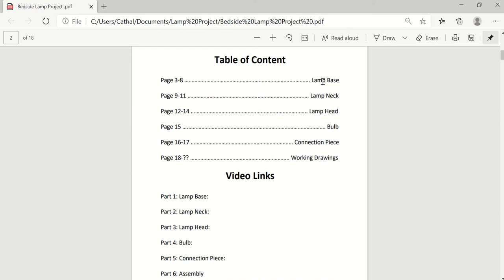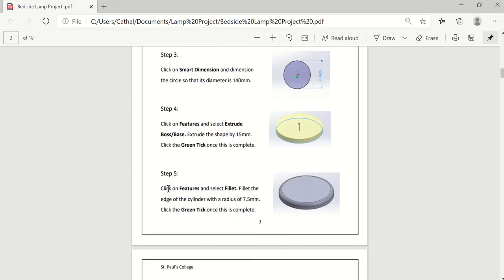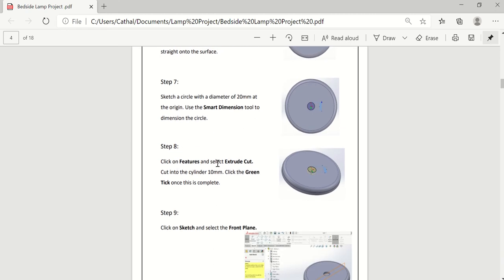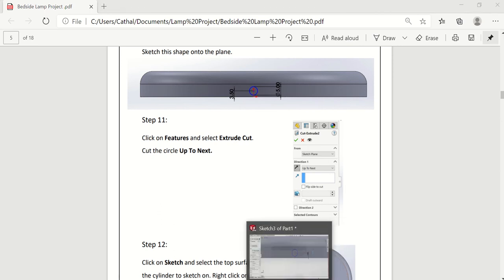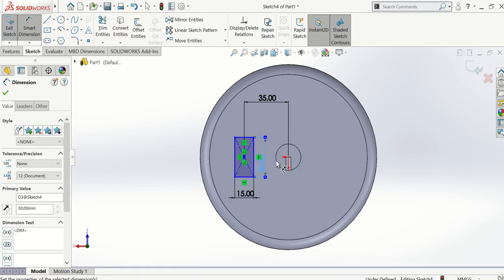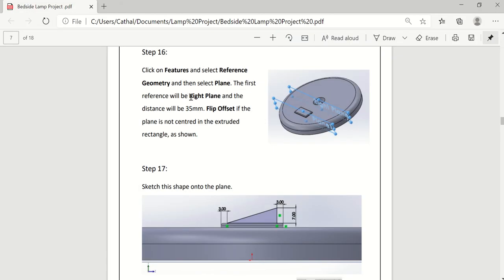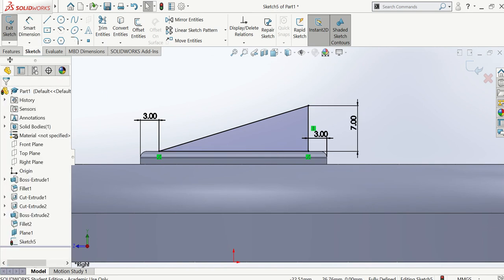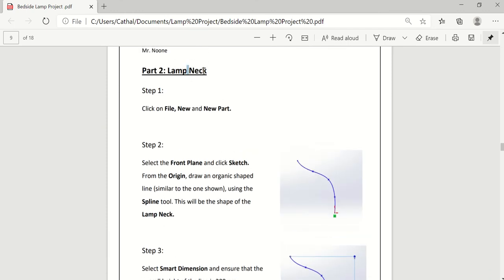SolidWorks Lamp Project: Lamp Base (Part 1)